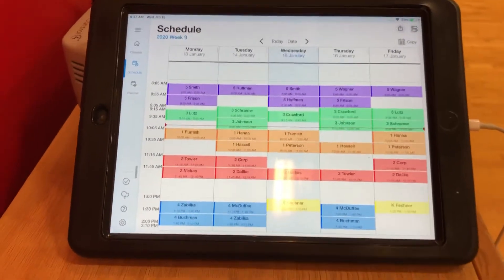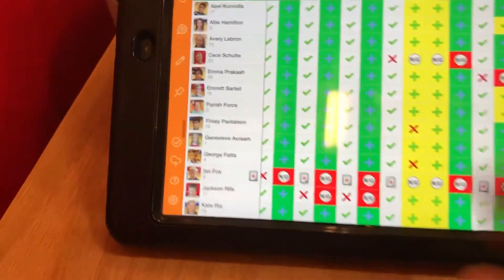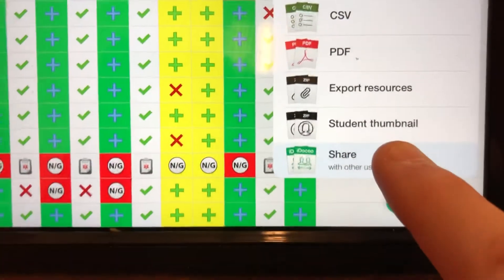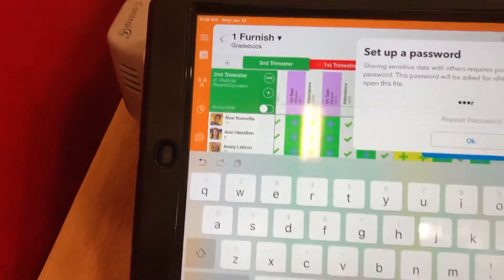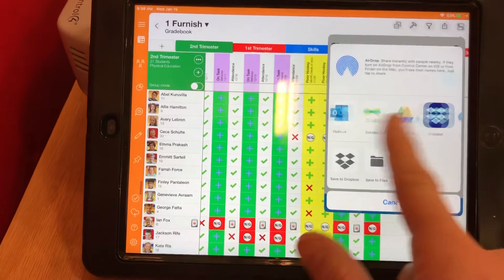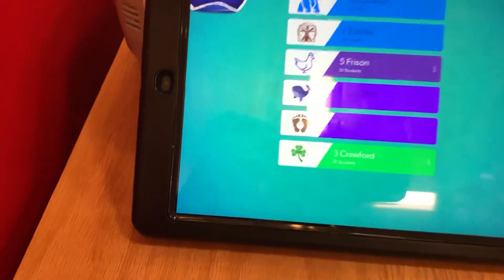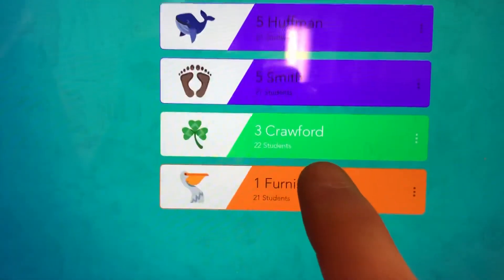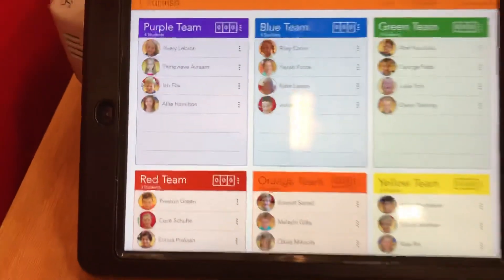Importing students to Teammates app from iDoceo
I use a grade book app on my iPad called iDoceo.  There is a team/group maker that integrates seamlessly with iDoceo called Classroom Teammates.  Here's a look at how easy it is to import class lists into Teammates from iDoceo.  I make the desired number of teams with a couple taps and BOOM...we're ready to get back to the action!